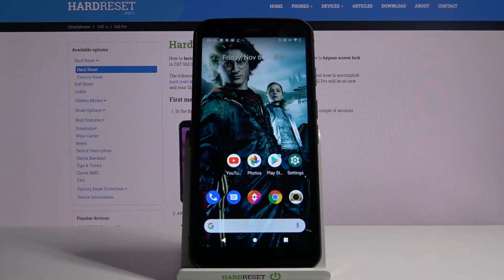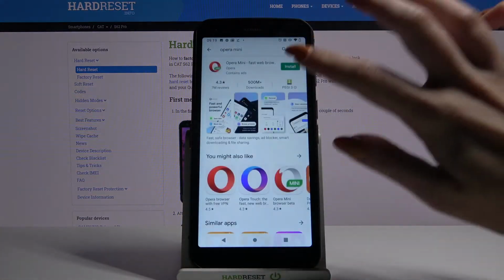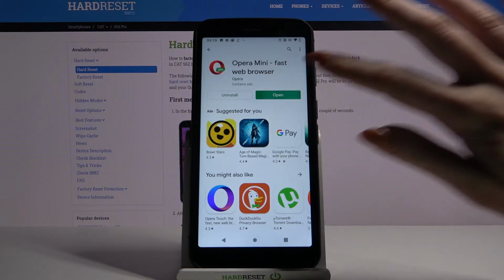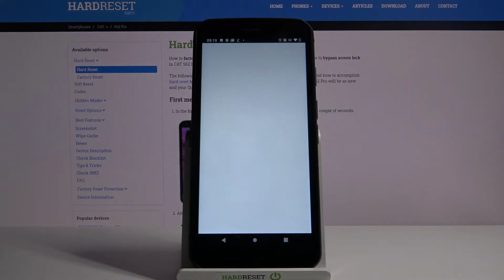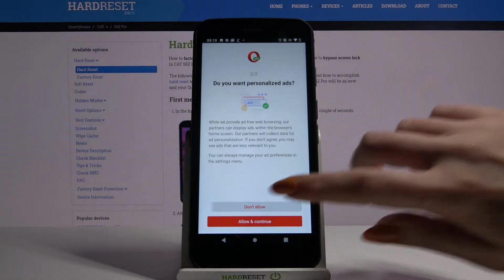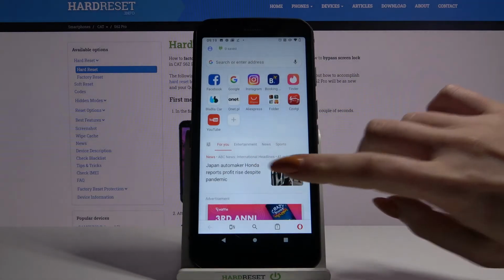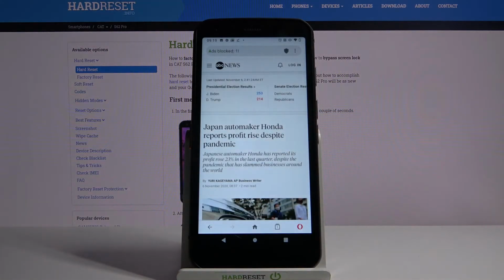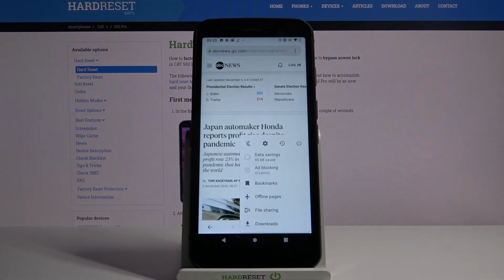Block Ads with Opera Mini on CAT S62 Pro – Ad Blockade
After downloading the Opera Mini app and activating the Block Ads option, you lose annoying ads and can use the browser without troubles. If you need help with this, watch our video and follow the step-by-step instructions, with which oh you won't have any problems.

How to block Ads on CAT S62 Pro with Opera Mini? How to block Adverts CAT S62 Pro with Opera Mini? How to use Ad Blockade on CAT S62 Pro? How to activate Ad Blockade in HTC CAT S62 Pro by Opera Mini? How to set up Ad Blockade in CAT S62 Pro with Opera Mini? How to block Adverts in CAT S62 Pro by Opera Mini?